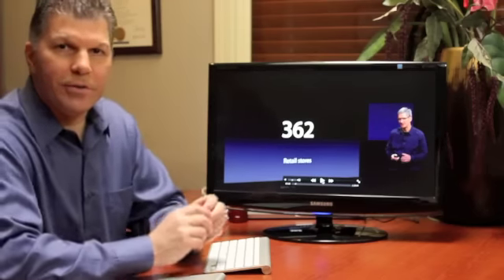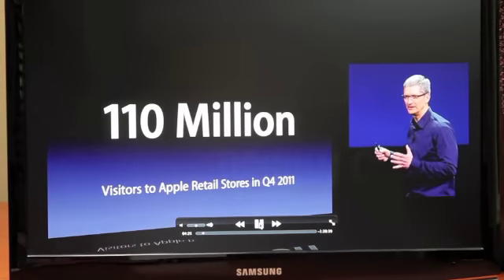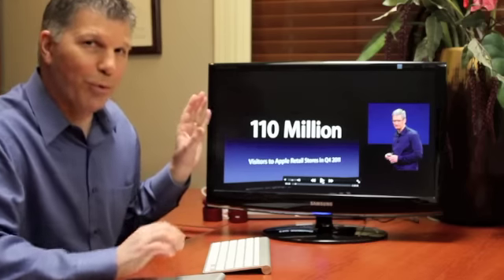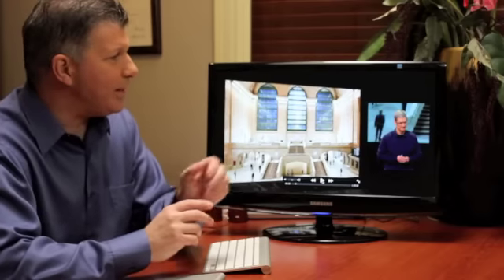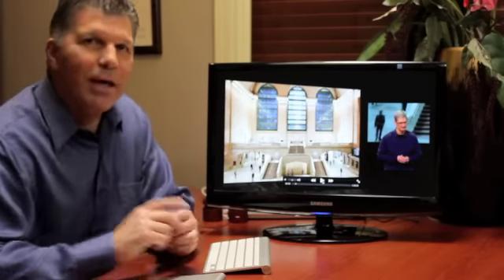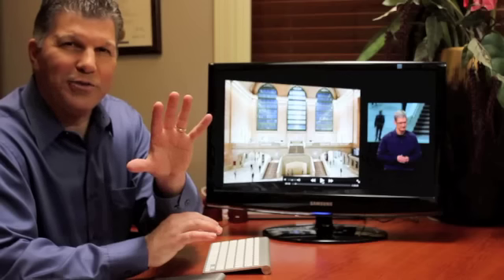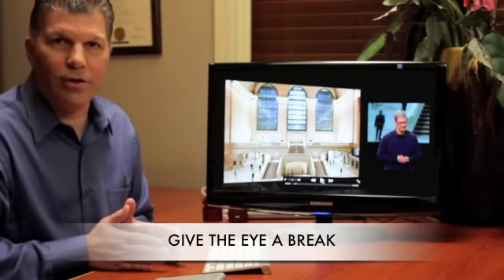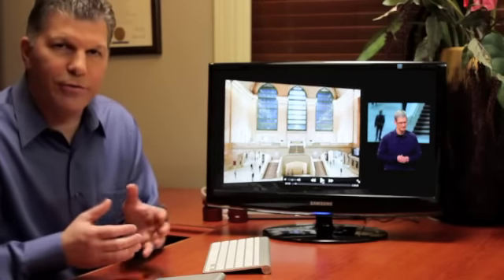3 Presentation Tips from Tim Cook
Carmine discussed Tim Cooks presentation techniques and gives three take aways to make your next presentation memorable.